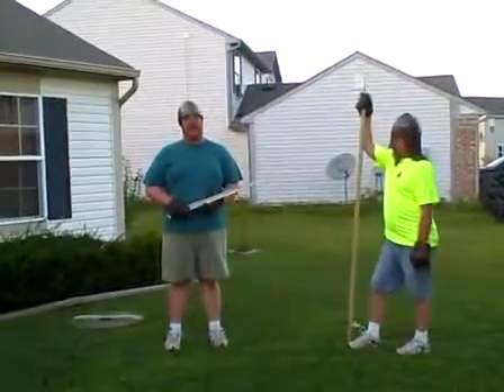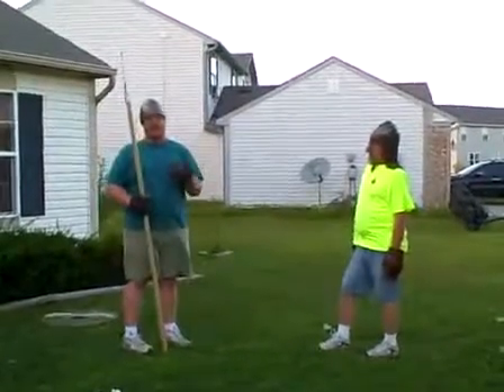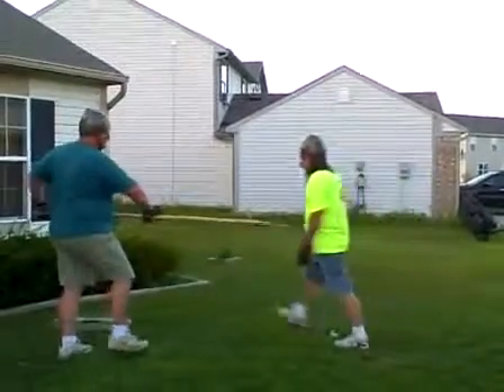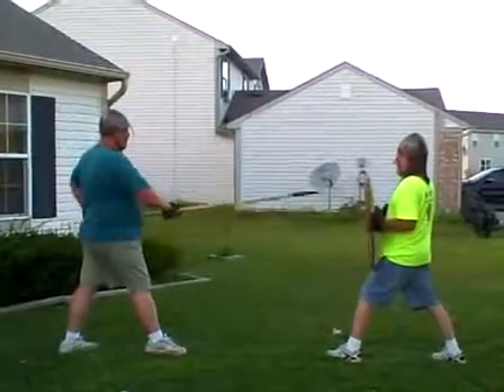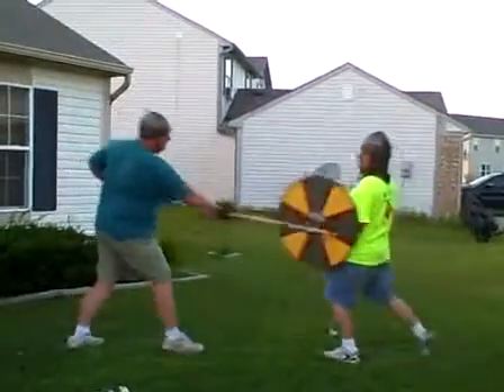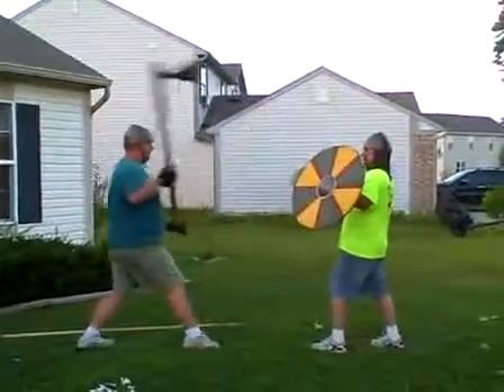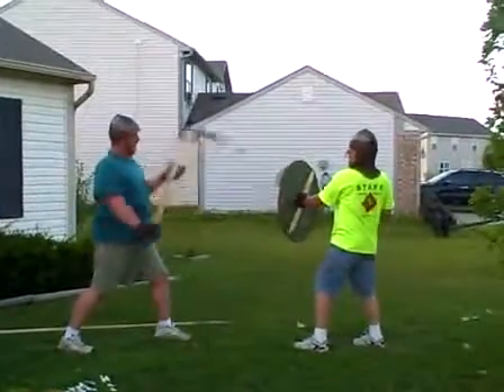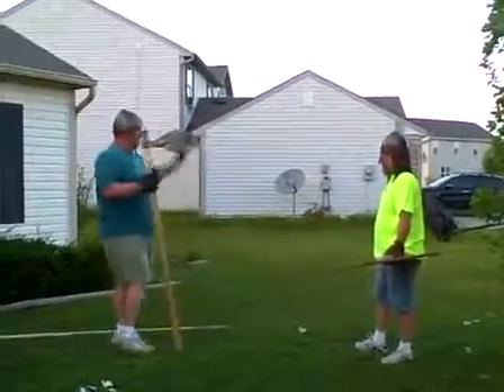VNA Fighter Training - 1.flv